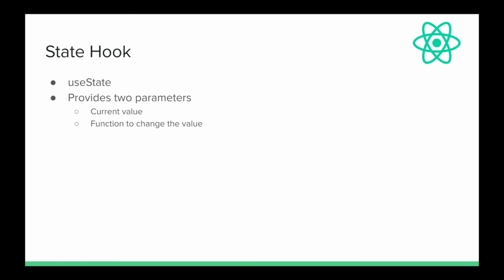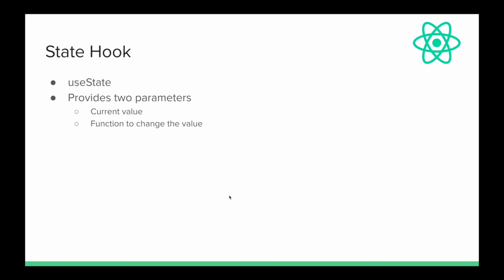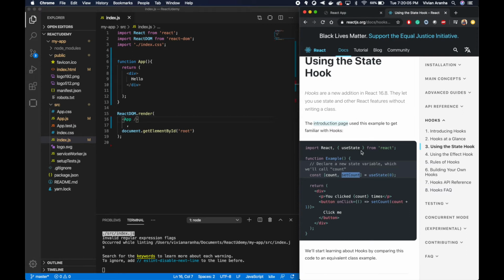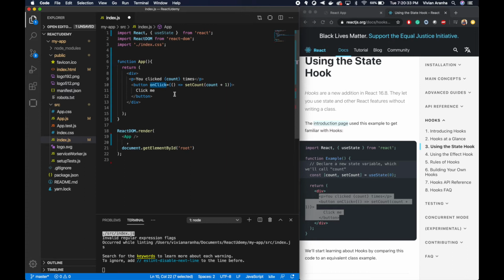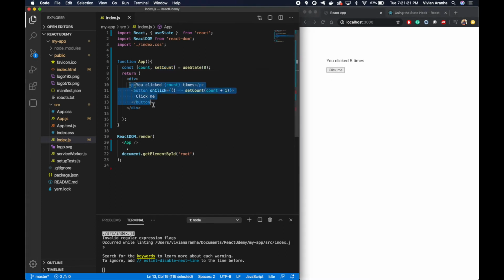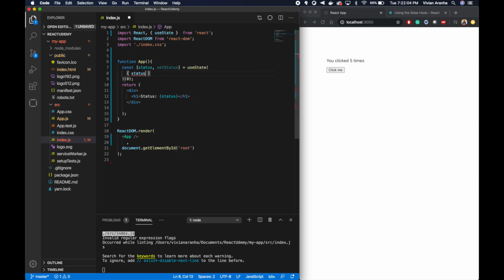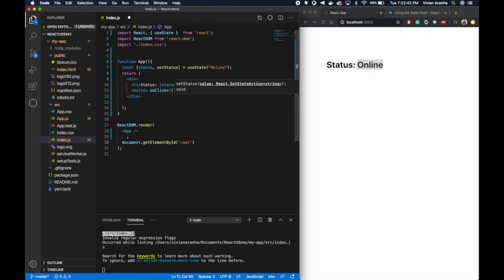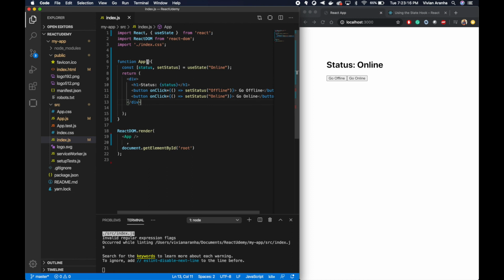ReactJS Part 16 | UseState | Getting Started with ReactJS | Learn in 15 Minutes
In this lesson, we will look at State Hooks - UseState in ReactJS.